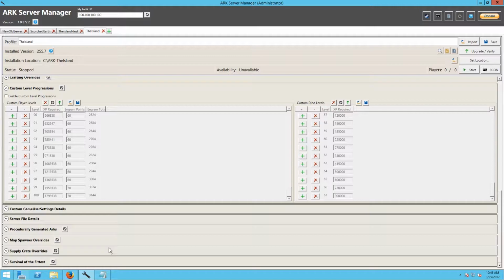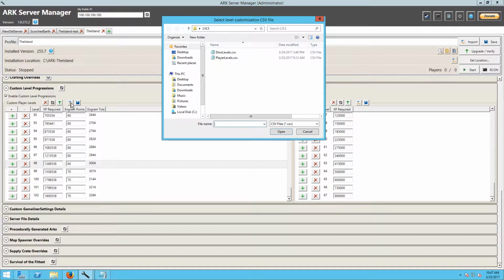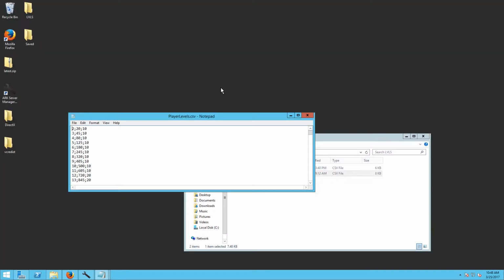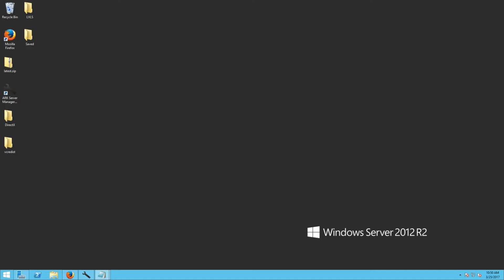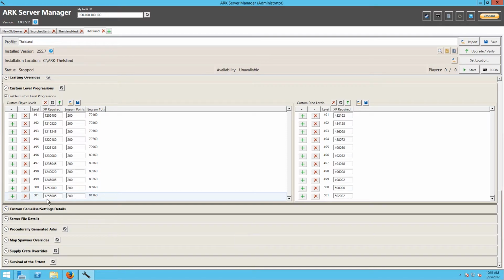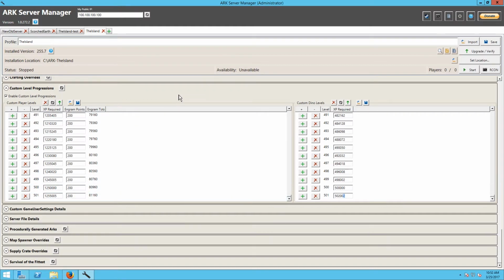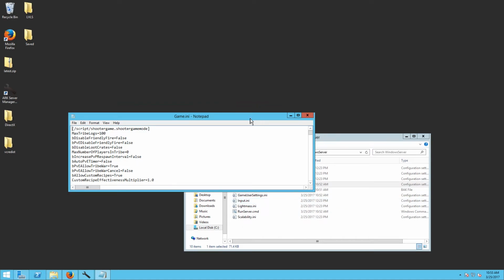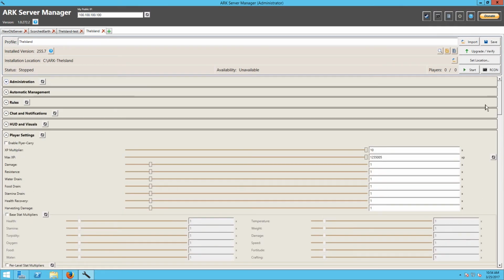ARK Server Manager (Part 9) – Custom Level Progressions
Twitchy here, welcome to another tutorial on ARK Server Manager!  Would you like to level up past the current caps?  You can set up the “Custom Level Progressions” in ASM and add levels, adjust the XP needed, and change the amount of engrams you receive! Hope you find the video helpful!

Forever Stranded Lost Souls - Death to a NOOB!

Thank you all, and have a great day!